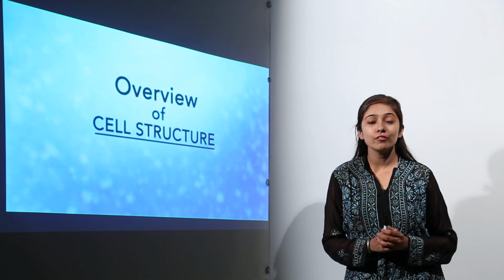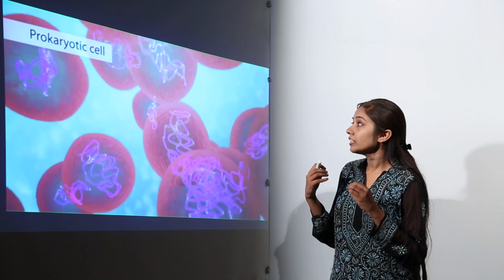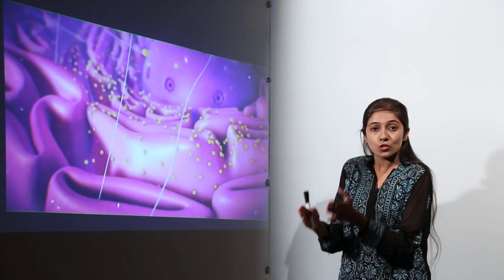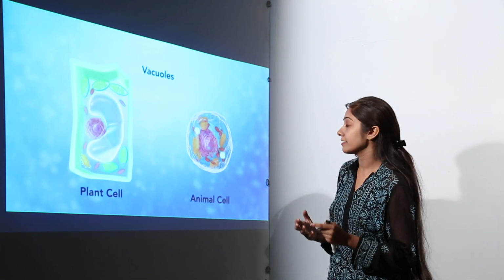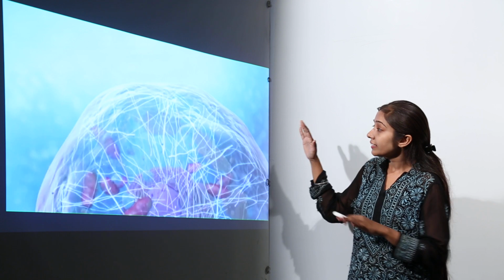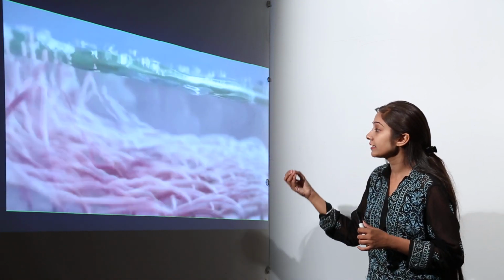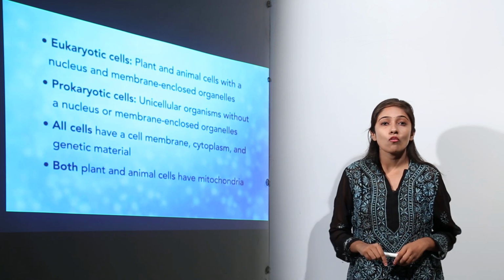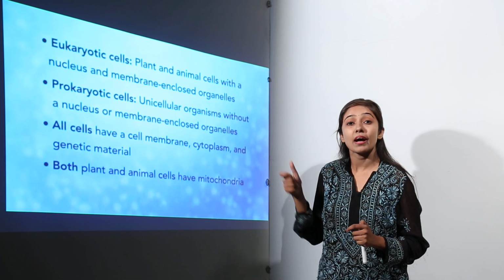Best Free l CBSE CLASS 11 l BIO | UNIT 3 | CELL | Cell Structure | Overview of cell structure l L9